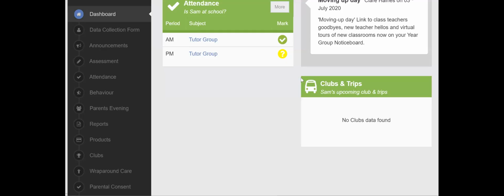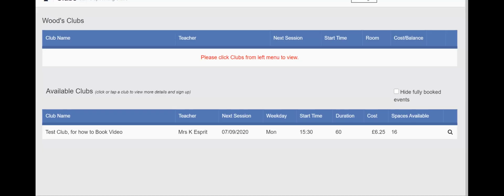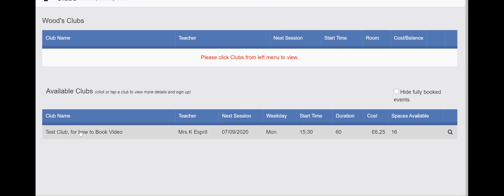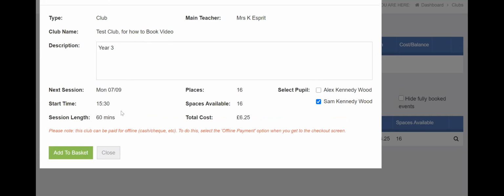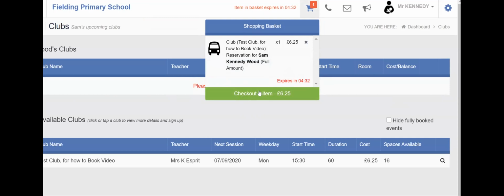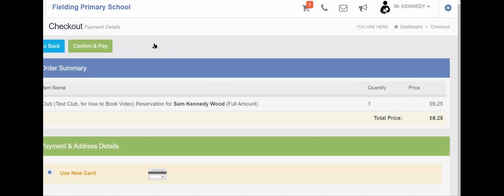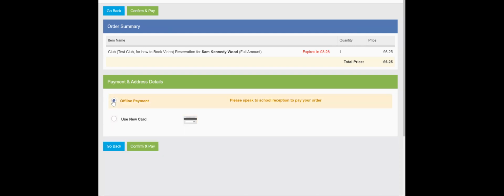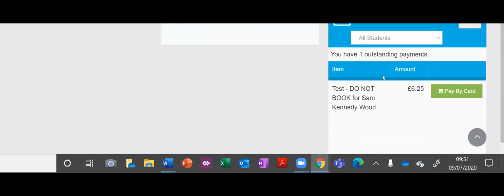How to book a club